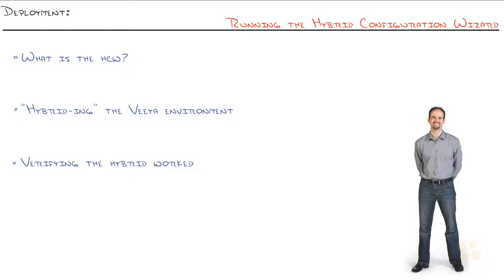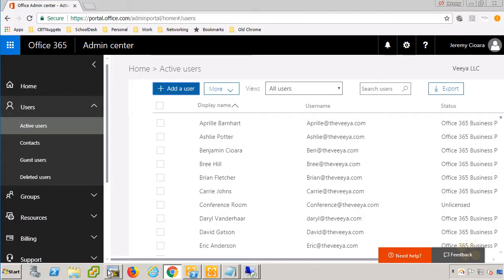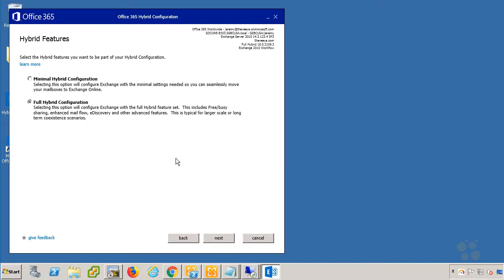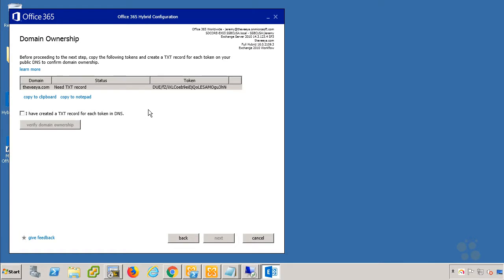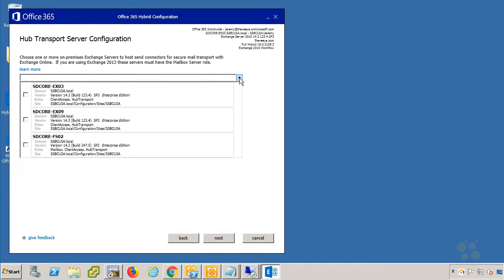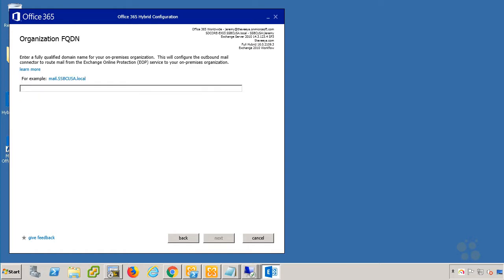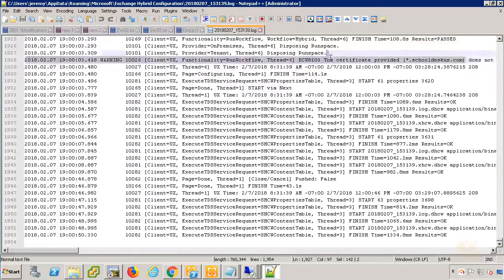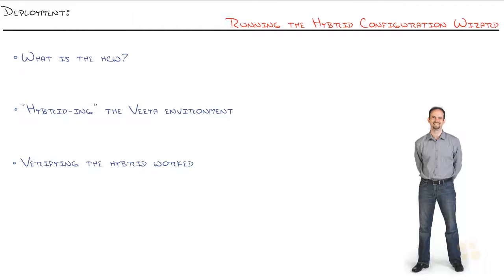6 Deployment Running the Hybrid Configuration Wizard